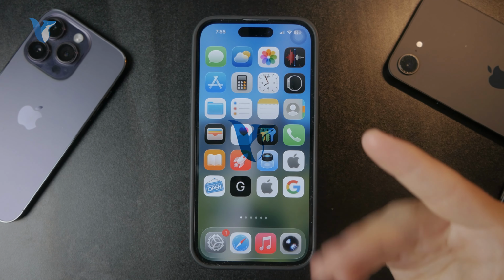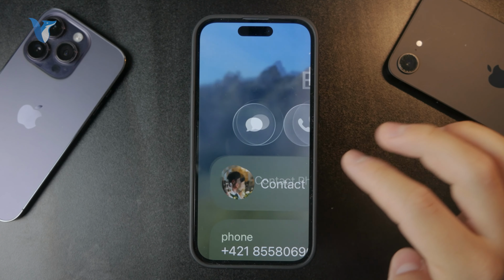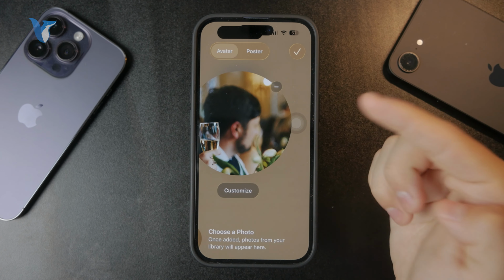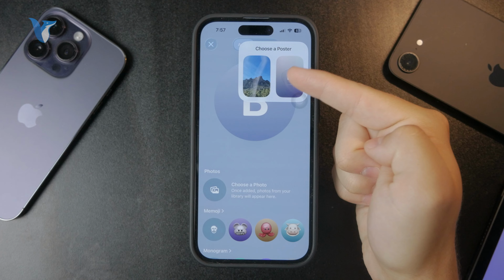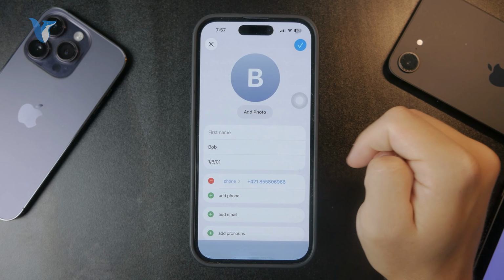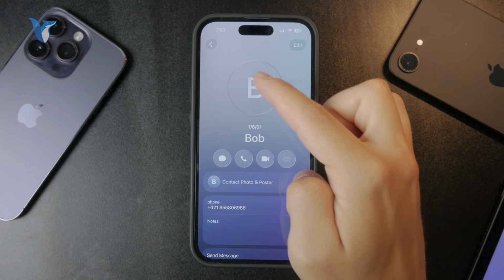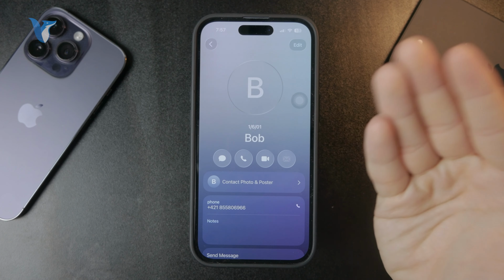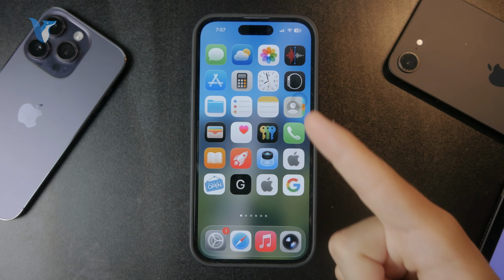How to Remove Contact Photo on iPhone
Learn how to remove a contact photo on your iPhone with this quick and easy step-by-step tutorial.

Timestamps:
00:00 - Select Your Saved Contact
00:27 - Contact Edit Mode
00:46 - Remove Contact Profile Picture
01:03 - Save Your Changes